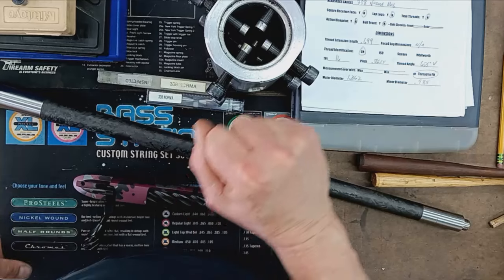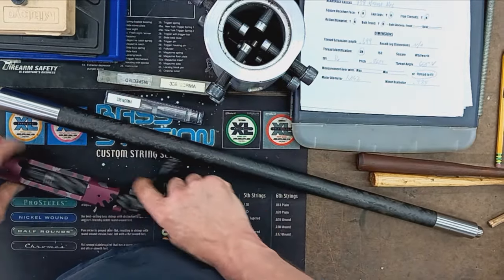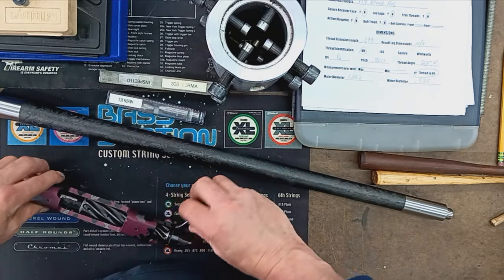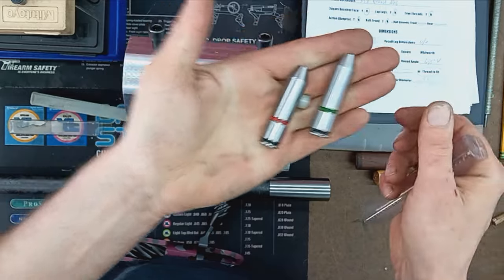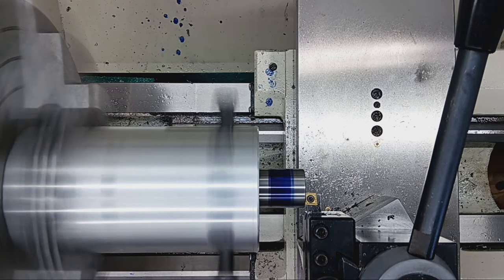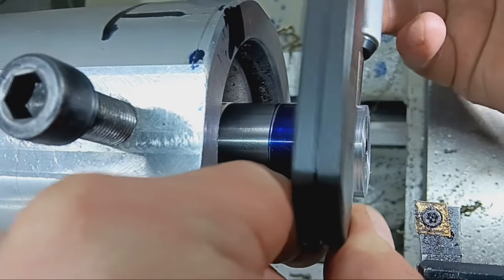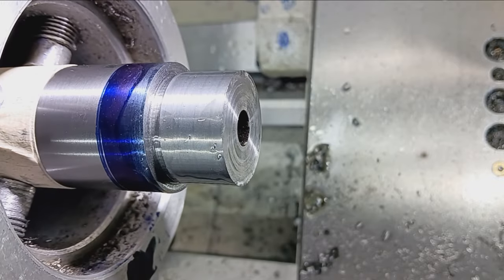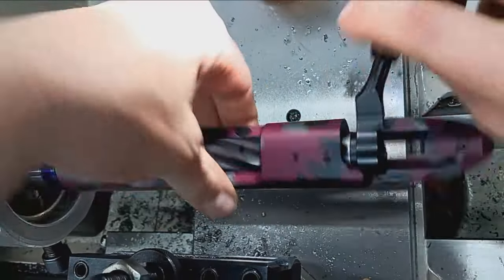Rebuilding a Weatherby Mark V into a Giant CIP 338 Norma with Proof Research Carbon Fiber Barrel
Alex from Cody Wyoming doesn't mess around.
Neither should you.
Precision exact machining, custom muzzle brake, no money F'd with.
Trust none other than Accurate Rifles and Restorations to customize your existing rifle into something you actually want.  No stone unturned.  Bringing you custom services to your specifications as demonstrated in this video.